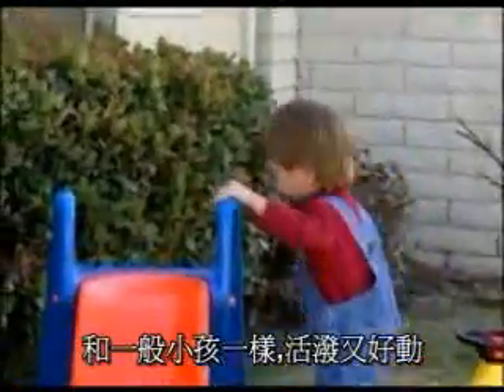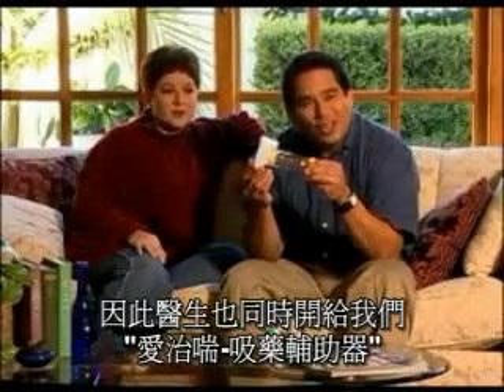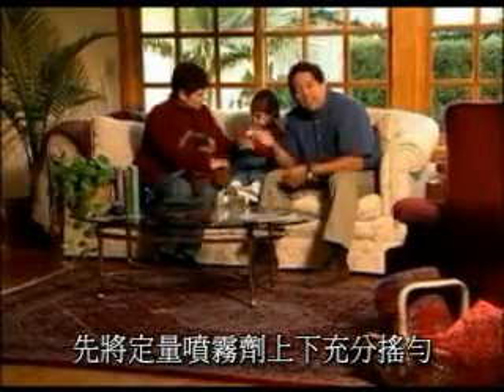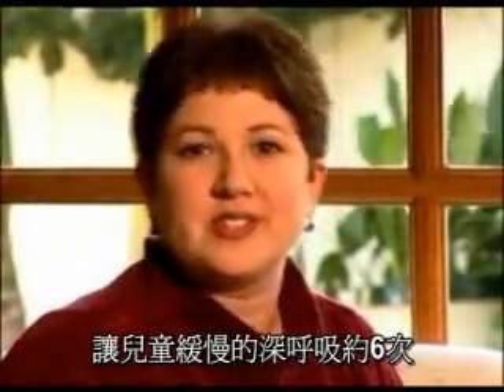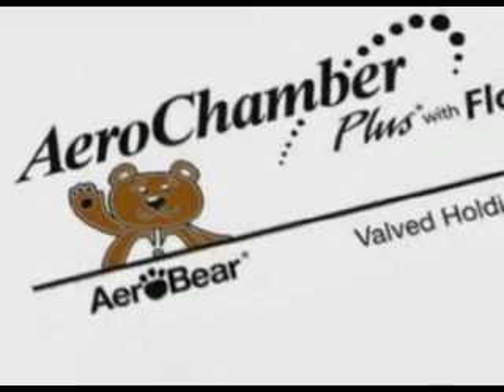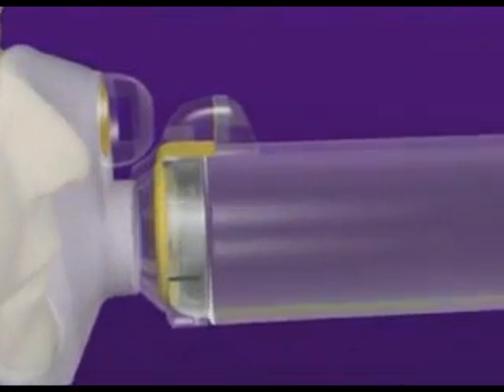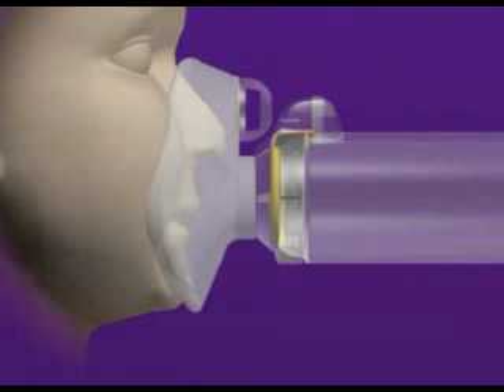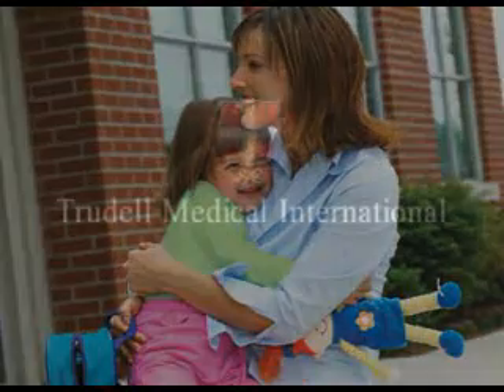Aerochamber結構與優點